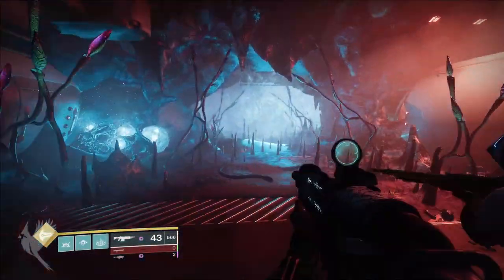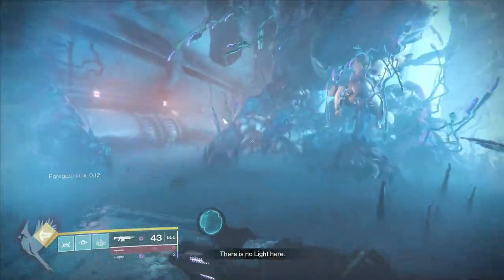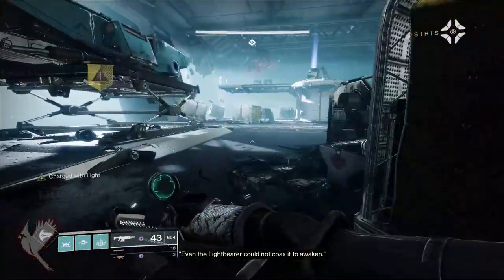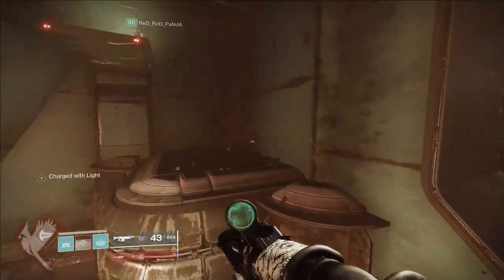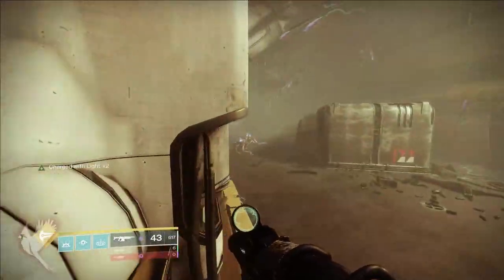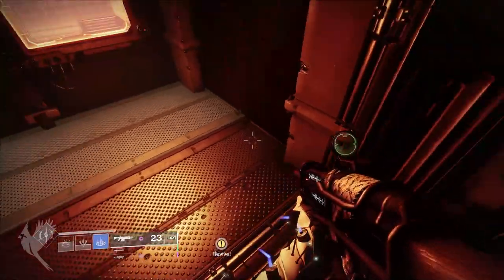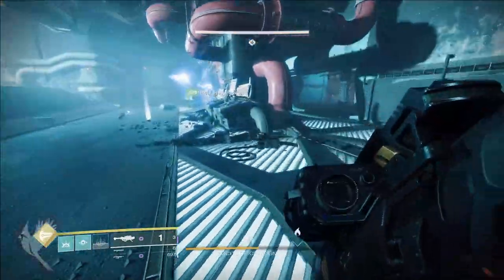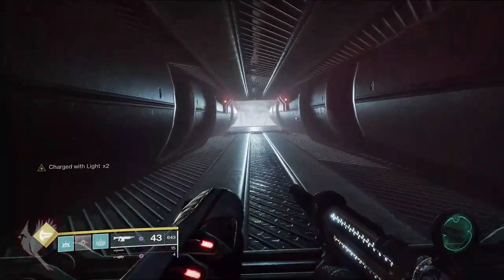Presage Exotic Quest Guide (Destiny 2 - Dead Man's Tale Exotic Scout)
I loved this quest! Definitely go check it out even if you don't like the scout.